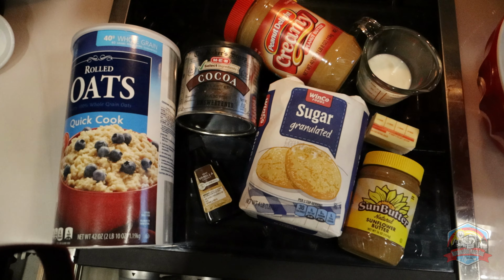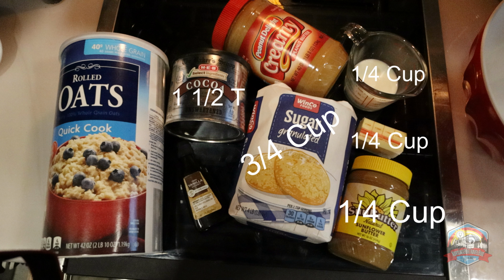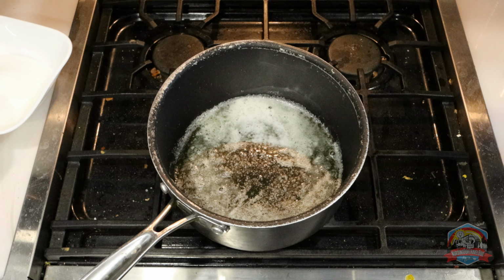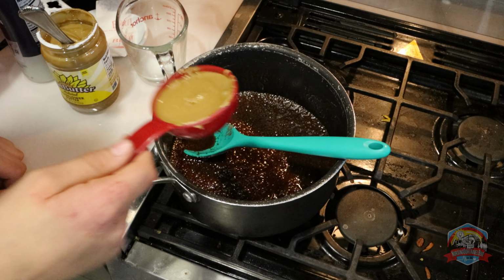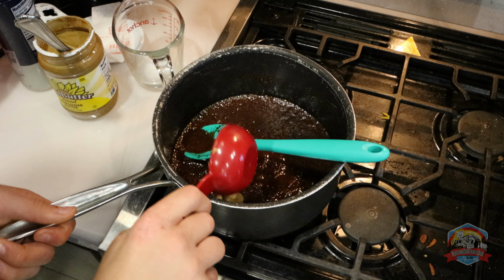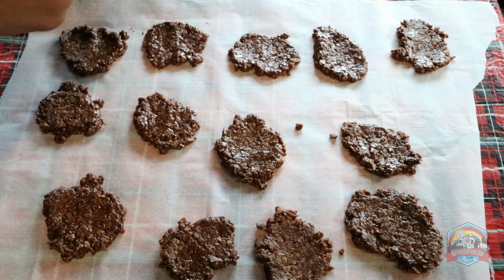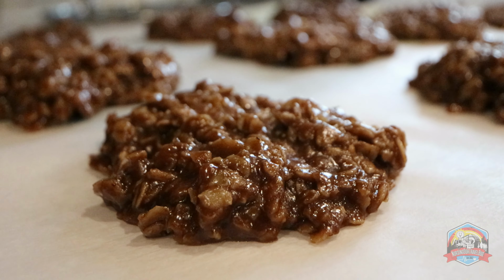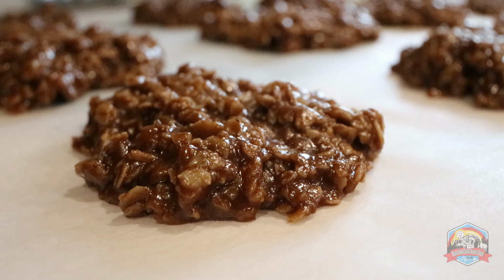Nut Free No Bake Cookies! // No Oven Needed // Vlogmas Day 13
We love no bake cookies, but Will has a nut allergy so he cannot partake. We are trying something different. Nut Free No Bake Cookies! How do you think they turned out?

✅ JOIN these awesome travel communities 👇🏻
 • Fulltime Families (save 10% with our link)

⛽️SAVE MONEY of Fuel with our SPECIAL codes:
 • Gas Buddy: EG7Z33S
 • MudFlap: NOTB10
 • TSD Logistics: William Stevens NOTB

💰 Need a FREE place to camp for the night? Join Harvest Hosts and SAVE with our link: 👇🏻

•  RV Supplies Starter Kit
•  Some of our Recording Equipment we use

TikTok 🎶 @NursingOurTravelBug

❤️🤍🖤THANK YOU NOTB MEMBERS❤️🤍🖤

• Goff Family